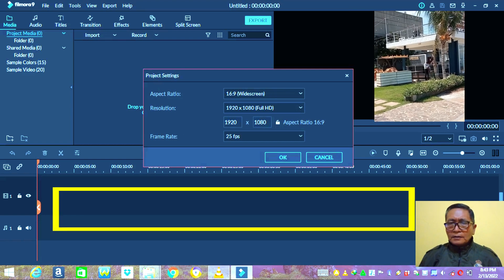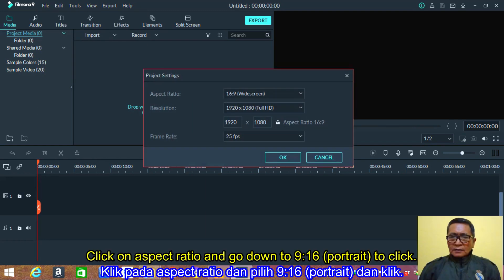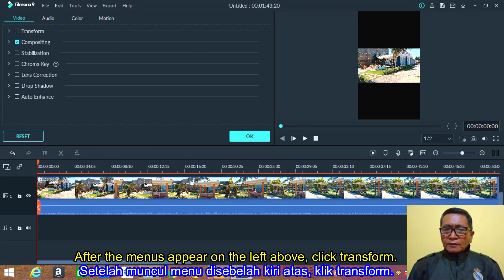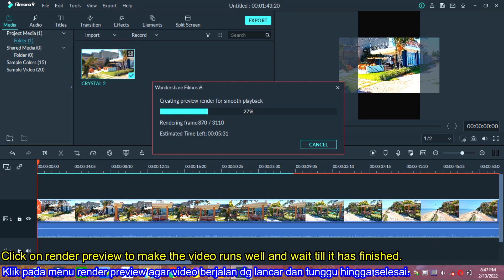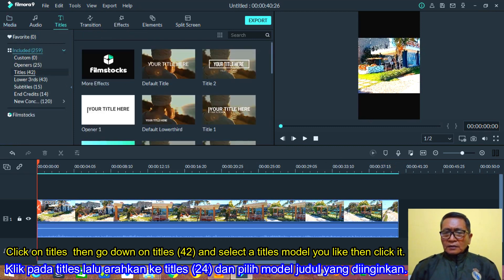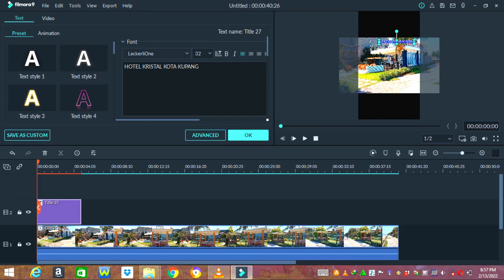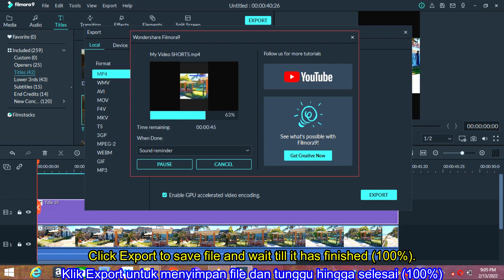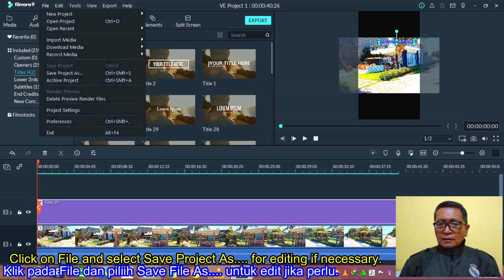ENGLISH FOR TUTORIAL#HOW TO CREATE A SHORTS VIDEO IN FILMORA#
The video shows English for Tutorial of how to create a shorts video in Wondershare Filmora9.(Video ini menggambarkan bahasa Inggris yang digunakan untuk tutorial cara membuat video shorts.)